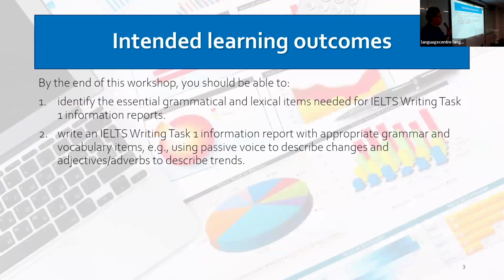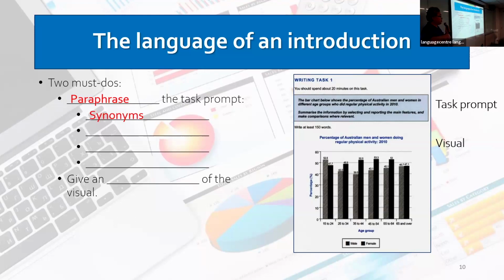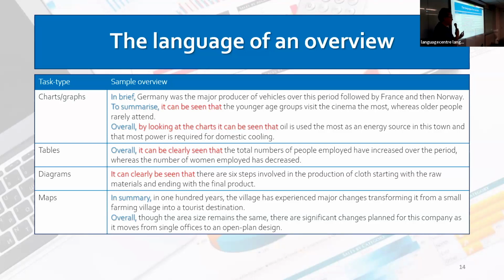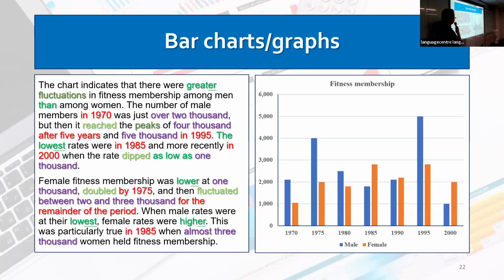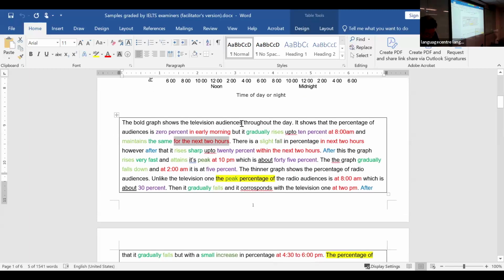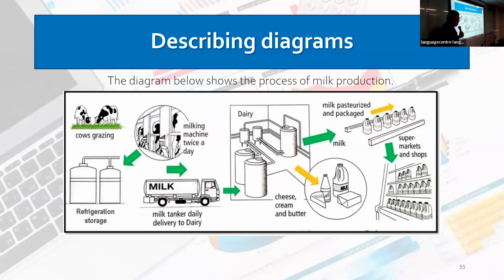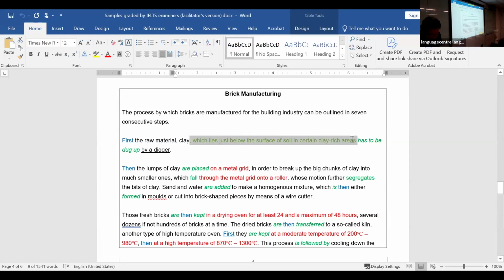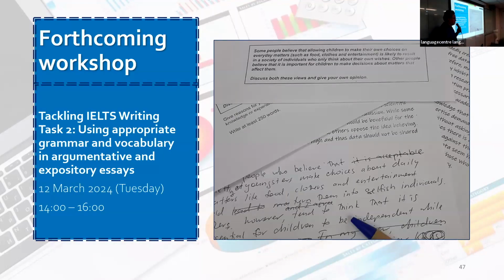[Workshop] IELTS Writing Series 2: Tackling IELTS Writing Task 1 070324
This workshop aims to introduce prospective IELTS test-takers to the typical language features associated with different task-types in IELTS Writing Task 1. Watch this video to learn how to make good use of relevant grammar and vocabulary items to write a high-grade information report in IELTS!
The Language Centre at Hong Kong Shue Yan University (HKSYU) aims to provide a supportive and enriching learning environment that promotes language proficiency, intercultural communication, and academic success for students. Through a variety of activities and workshops, the Centre aims to enhance students' language skills, cultural awareness, and overall language learning experience. to learn more!
- Enhance participants' awareness of the essential grammar and vocabulary items needed for IELTS Task 1 information reports.
- Strengthen participants' ability to apply appropriate grammar and vocabulary items (e.g., using passive voice to describe changes and adjectives/adverbs to describe trends) when presenting visual data including charts, diagrams, graphs, maps, and tables.